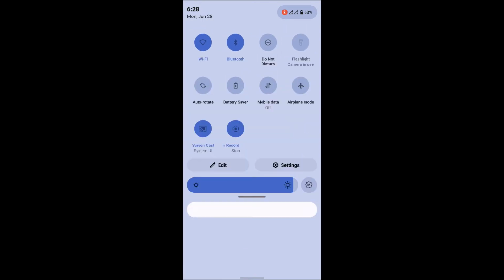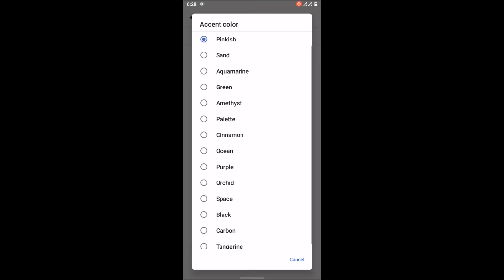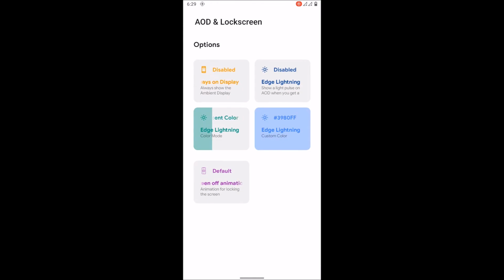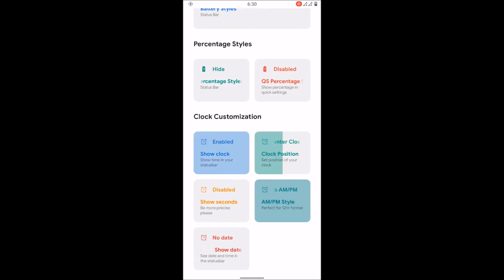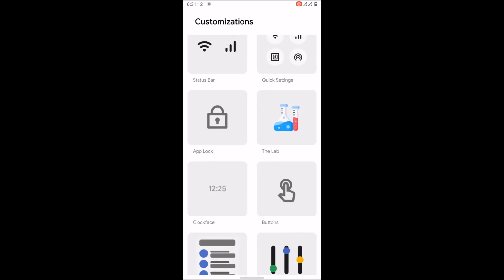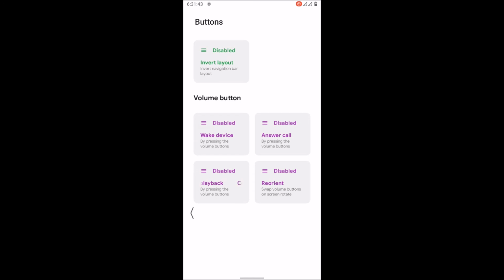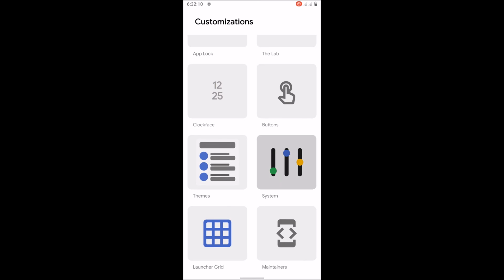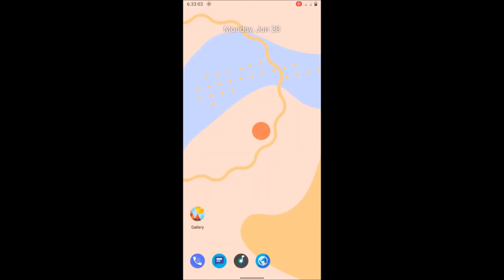Dot OS GSI For A7 2018 | Android 11 R | Android 12 Design ! | 2021 June !!!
Hey guys today I have an exciting video to today about dot os android 11 but it has been themed to look like android 12.

if you have any question please comment !